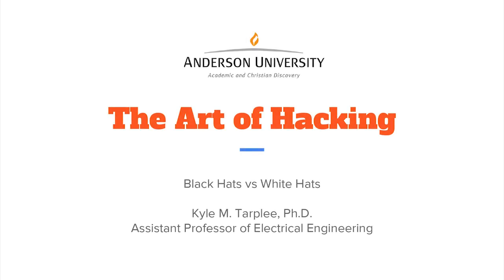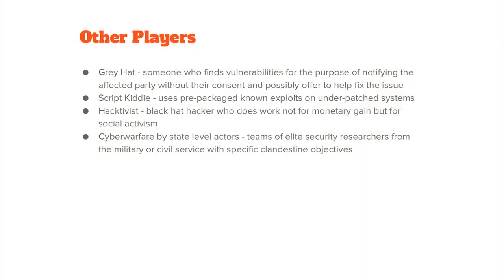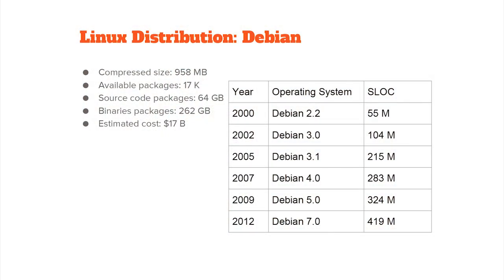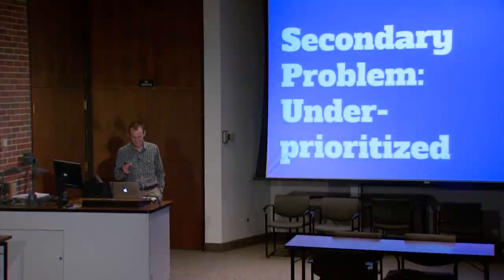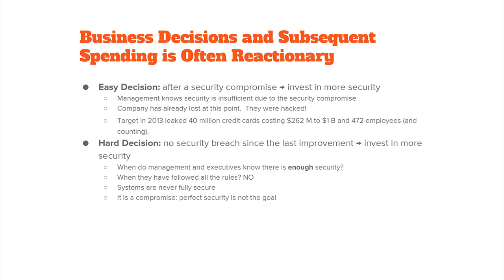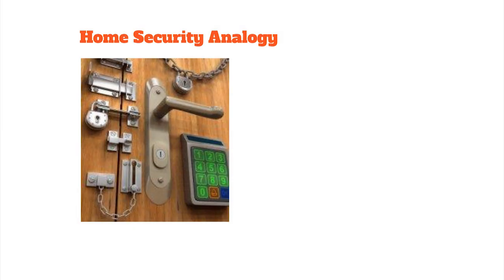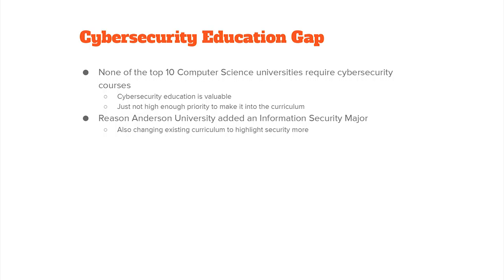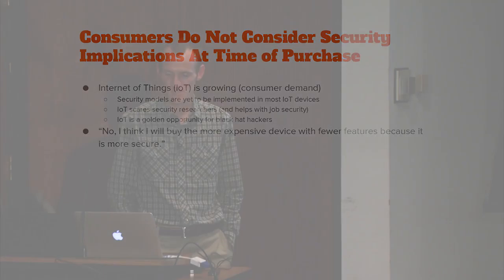The Art of Hacking - Black Hats vs. White Hats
Dr. Kyle Tarplee, Assistant Professor of Electrical and Computer Engineering at Anderson University, gives a public lecture on The Art of Hacking. This as a part of the Anderson University School of Science & Engineering Evening Lecture Series, 2015-16.